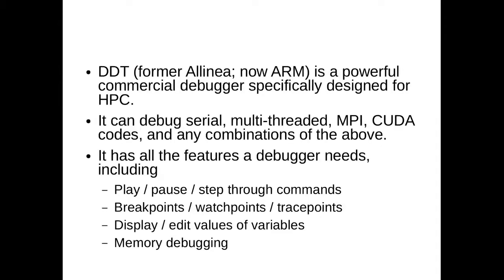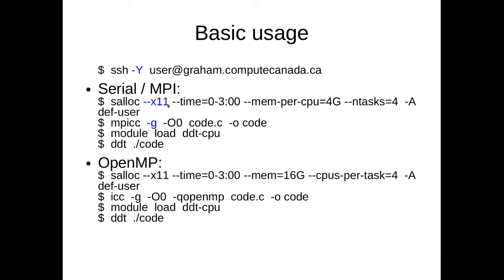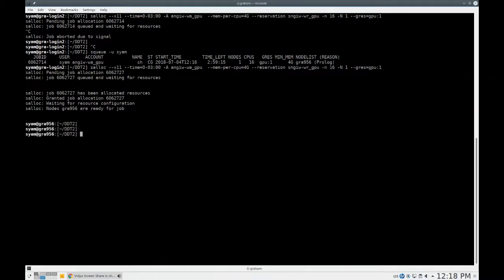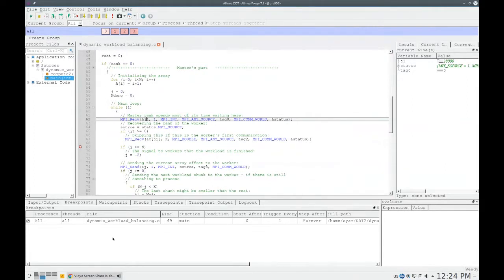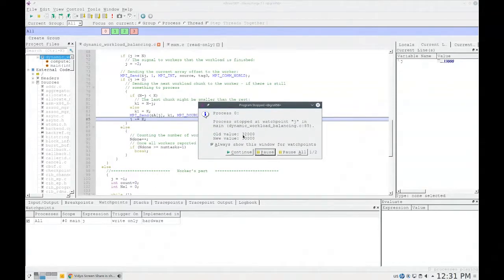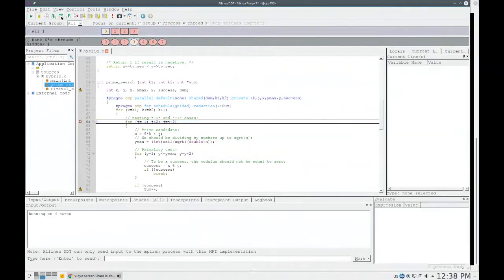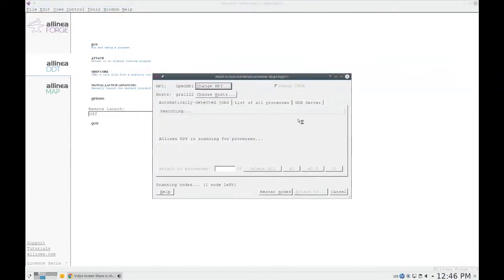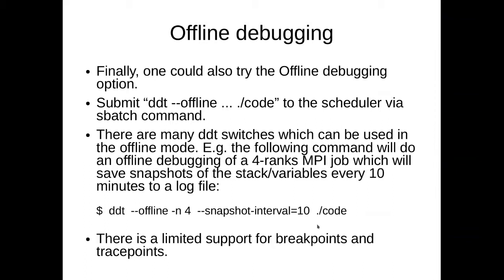Debugging on Graham with DDT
For a number of years SHARCNET has been providing a powerful GUI-based commercial debugger DDT (formerly Allinea; now owned by ARM) to its users. Recently it was transferred from legacy systems (orca and monk) to our new, national system Graham. (Please be aware that it is not available on Cedar because of the commercial licensing restrictions.) There are two DDT modules on Graham – ddt-cpu (debugging and profiling of serial, OpenMP, MPI, and hybrid MPI/OpenMP codes; up to 512 cpu cores across all Graham users), and ddt-gpu (debugging of CUDA, serial, OpenMP, MPI codes, and any combinations of the above; up to 8 GPUs across all Graham users). This webinar first describes the basics of using DDT on Graham, and then touches upon some more advanced topics (like debugging of hybrid codes) which we didn’t cover in the past webinars. Some prior knowledge of C/C++ or FORTRAN would be a plus.

This webinar was presented by Sergey Mashchenko (SHARCNET) on July 4th 2018 as a part of a series of regular biweekly webinars ran by SHARCNET. The webinars cover different high performance computing (HPC) topics, are approximately 45 minutes in length, and are delivered by experts in the relevant fields. Further details can be found on this web